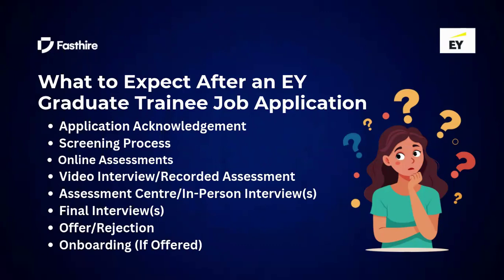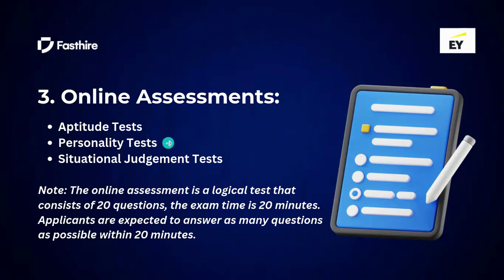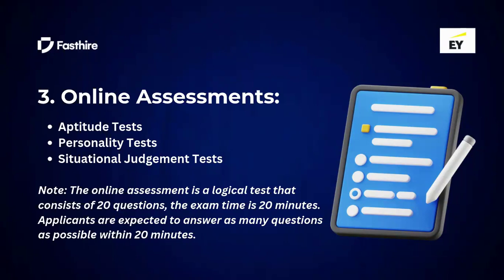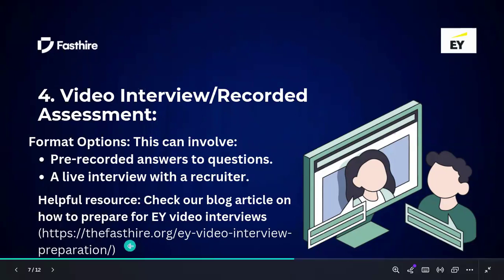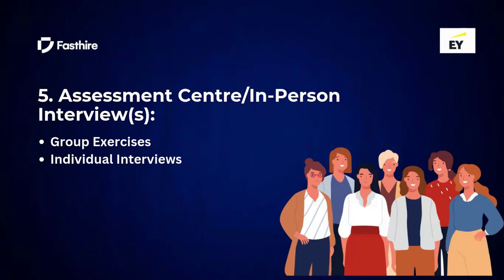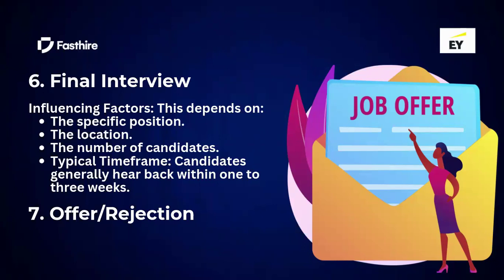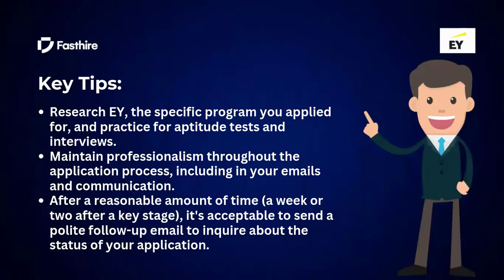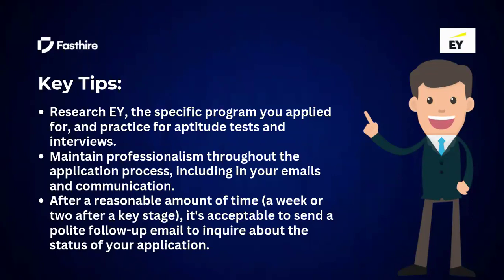What to Expect After an Ernest Young EY Job Application